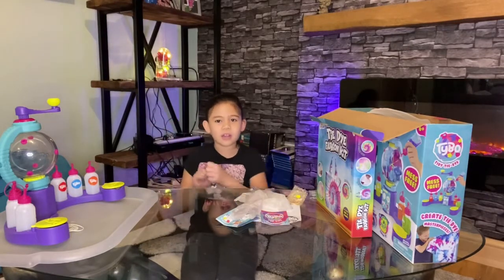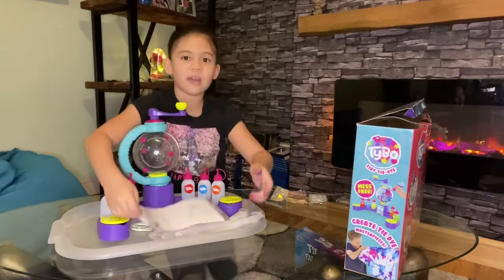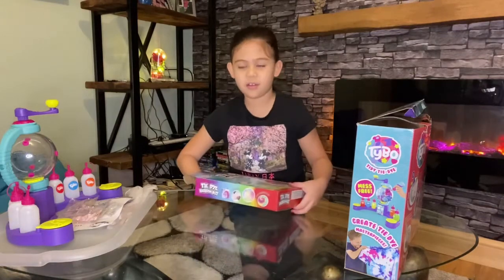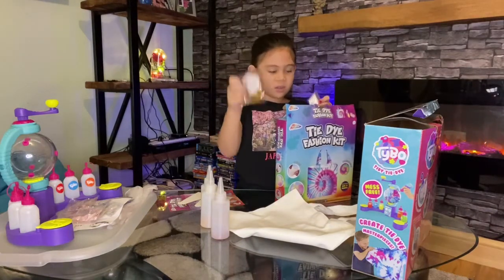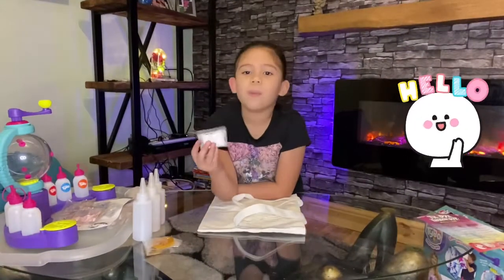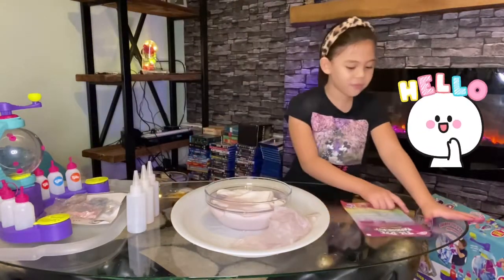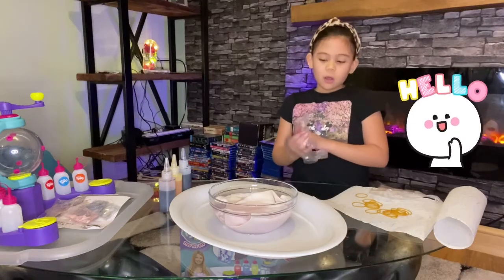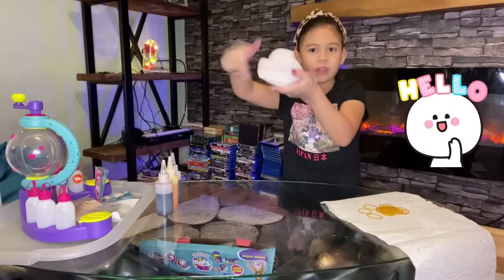Watch my first attempt at TIE DYE